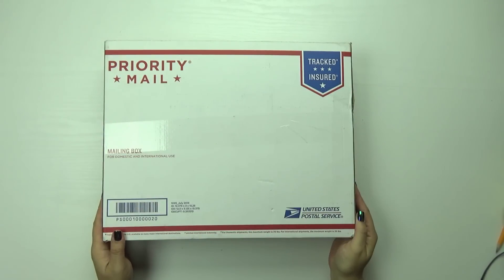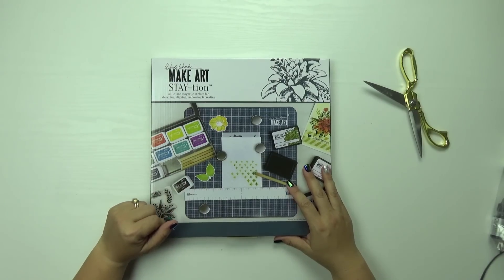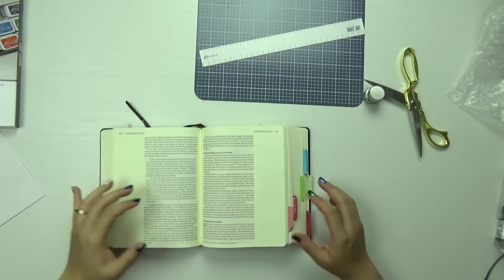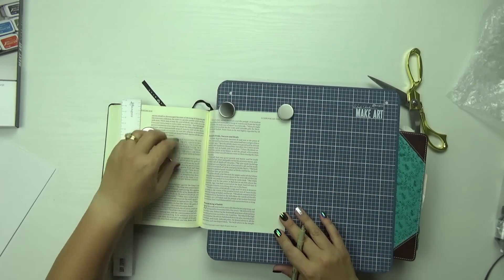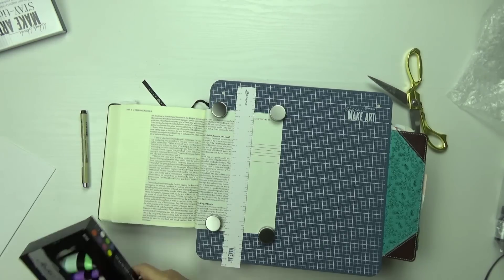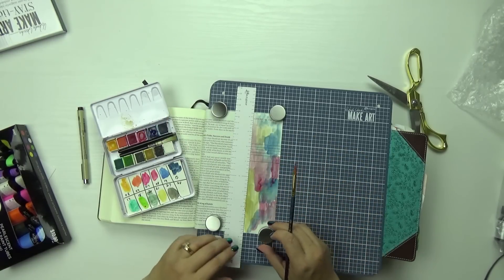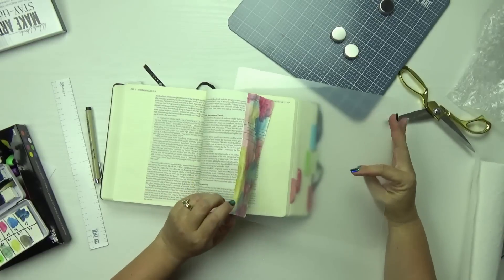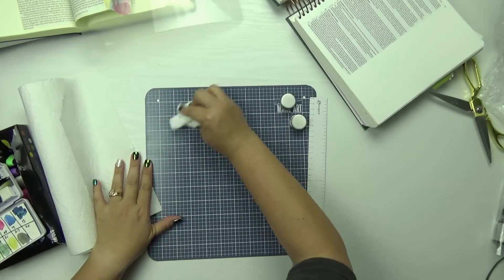This Gadget is Perfect for Reducing Page Warping and Buckling! Unboxing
↓↓↓↓ Scroll down for links & Free 10-Day Course ↓↓↓↓

I just got a new gadget that helps reduce Bible page warping and buckling. Let's unbox it together! If you'd like to purchase the Wendy Vecchi - Make Art - Stay-tion and help support our ministry at no additional cost to you, please click this Thank you!